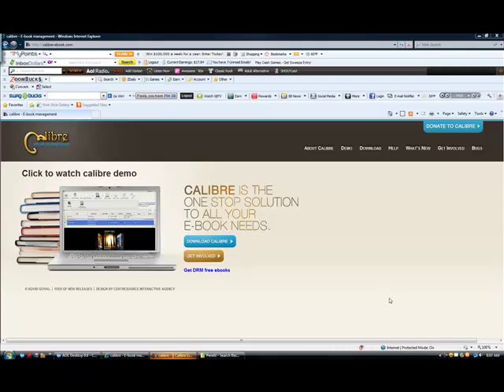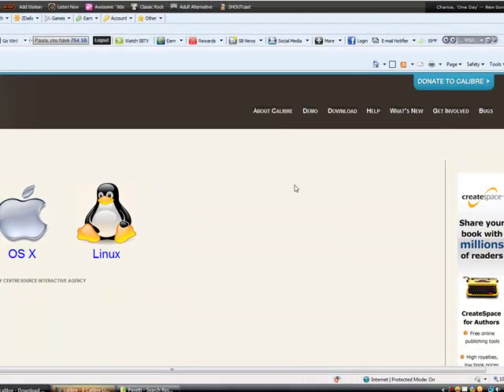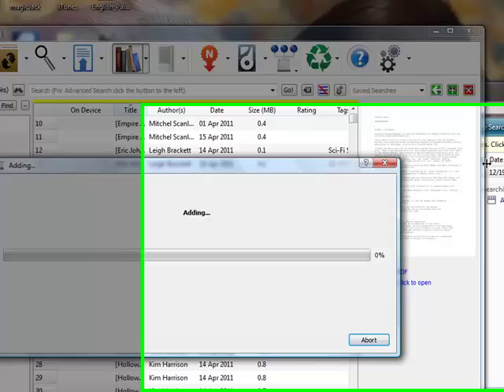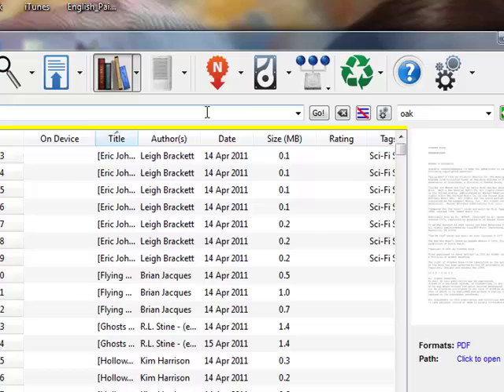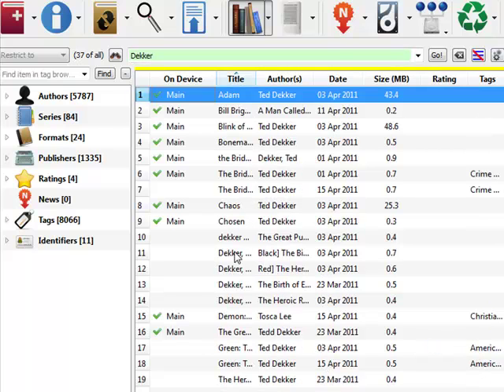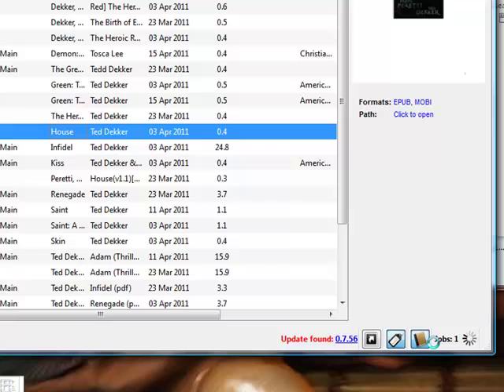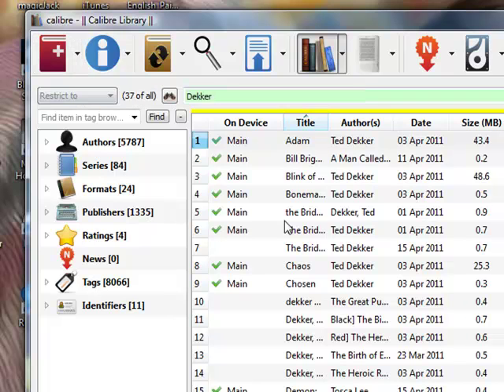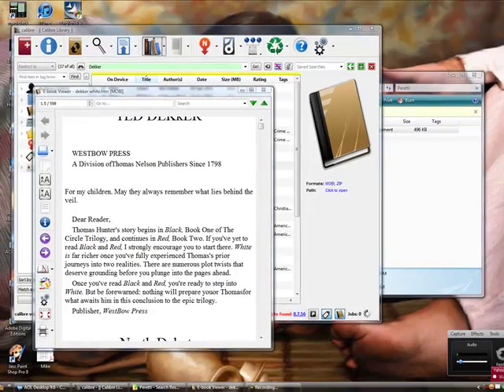Using Calibre to format Ebooks to any E-Reader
This is how to format any ebook for your version of Ereader.